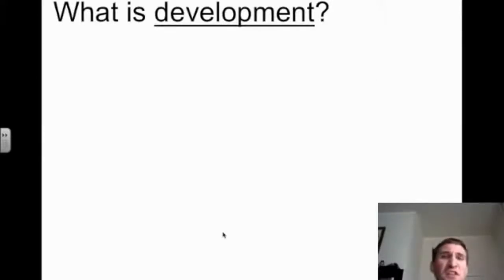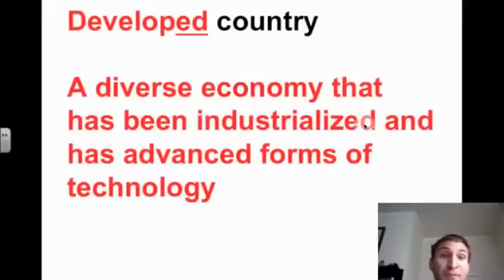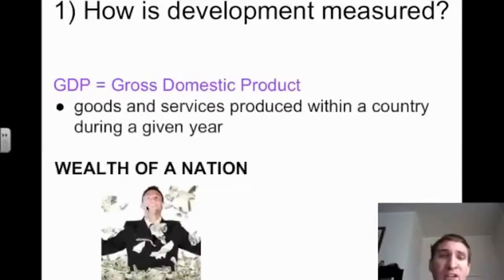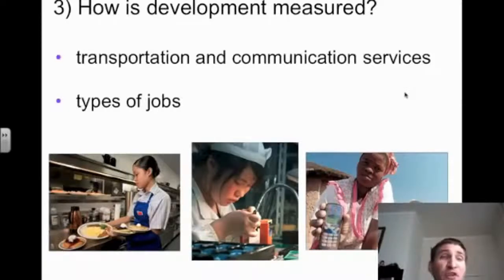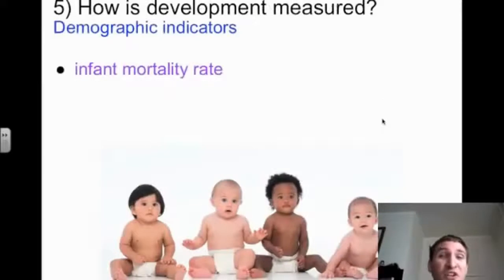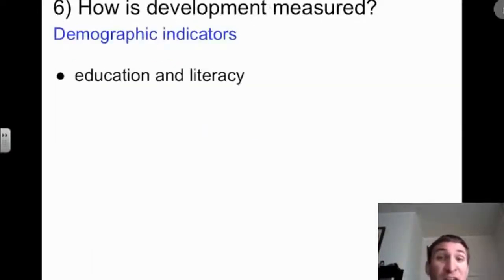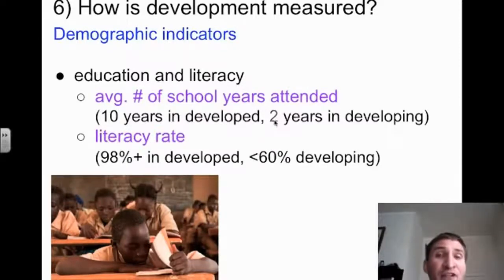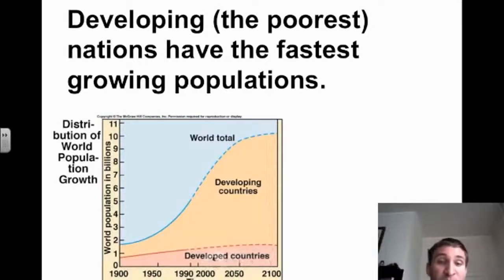19-20 - 1.1 VidNotes